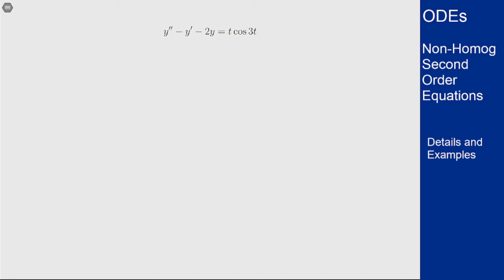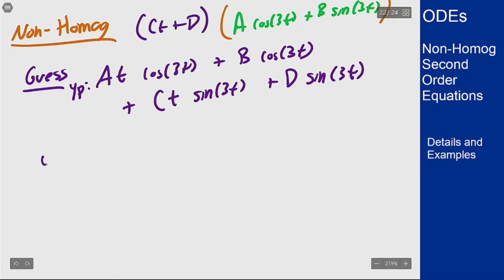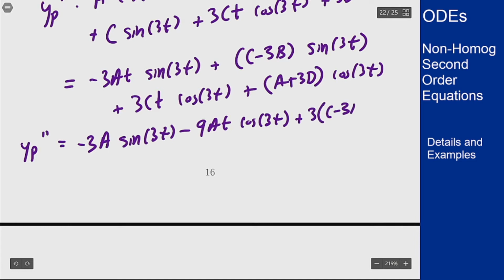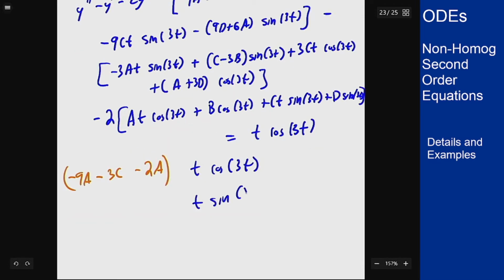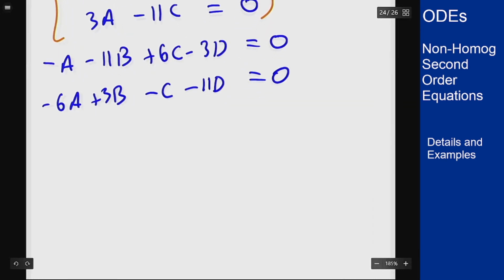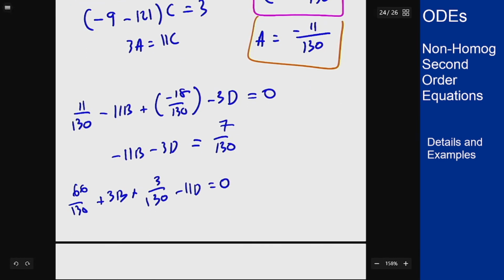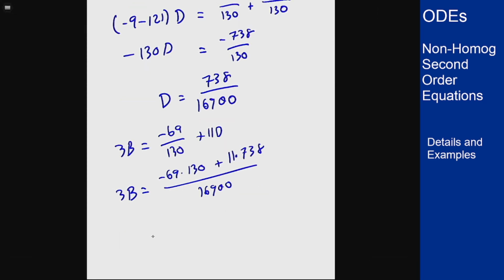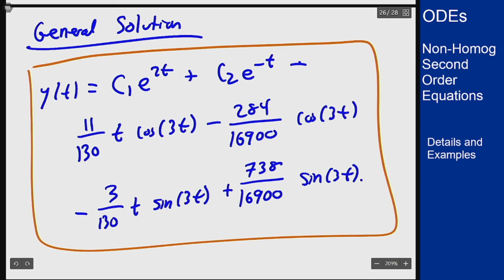Differential Equations - Second Order Non-Homogeneous Equations - Hard Example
Video showing a longer and more complicated example of solving a non-homogeneous second order equation using undetermined coefficients. There are 4 terms involved in the guess for the non-homogeneous solution.